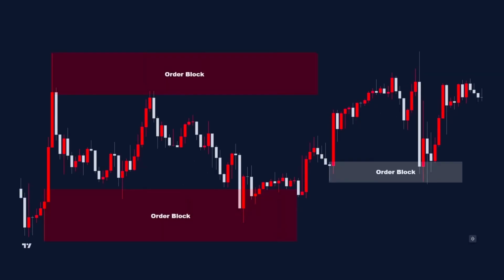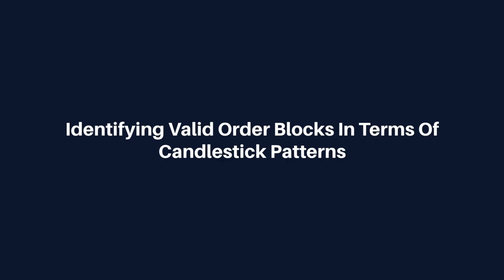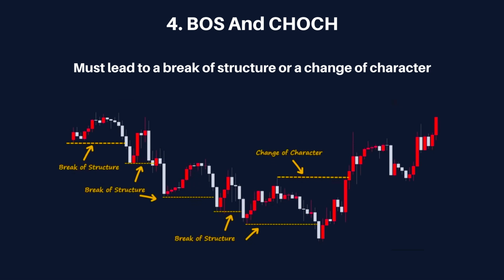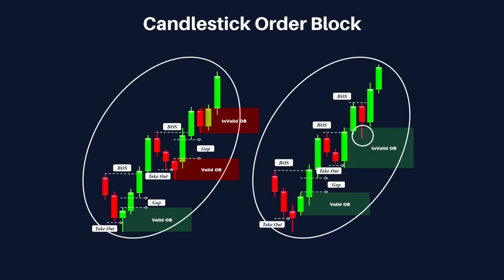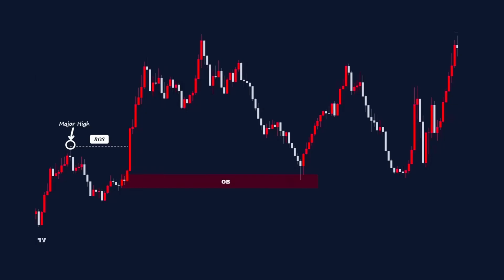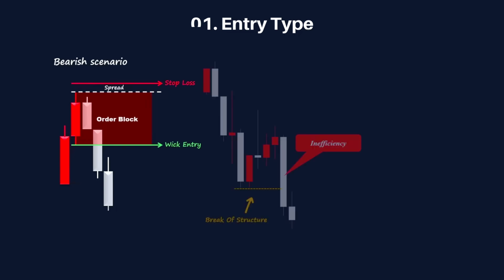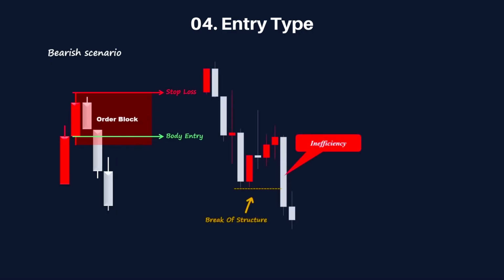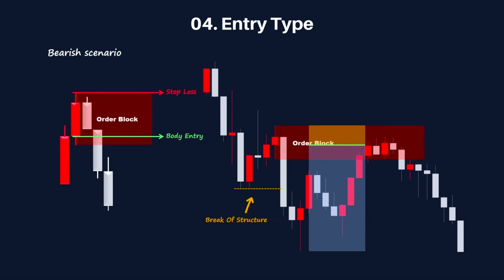Order Block Simplified | Smart Money Course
In this advanced episode, we’ll take a closer look at the different types of candlestick Order Blocks, the trading techniques built around them, and the price action you can expect when these zones appear in the market.

But identifying an Order Block is only the beginning. We’ll also explore the key conditions, confirmation factors, and rules that can help separate high-quality Order Blocks from weak setups.

By the end, you’ll have a clearer understanding of how to evaluate Order Blocks and identify those with stronger potential for high-probability trades.